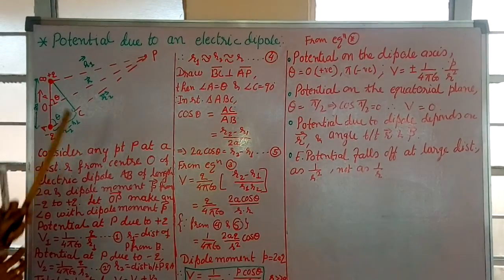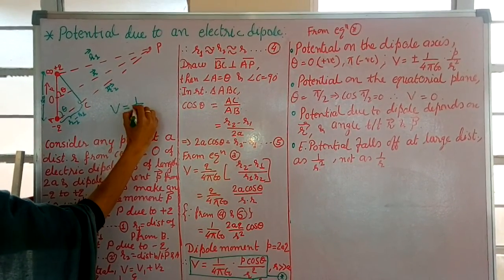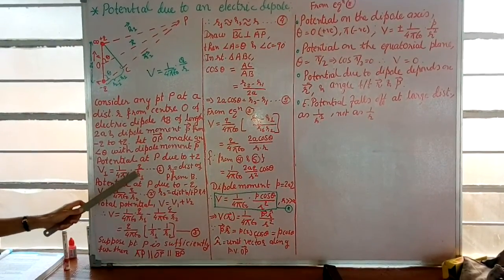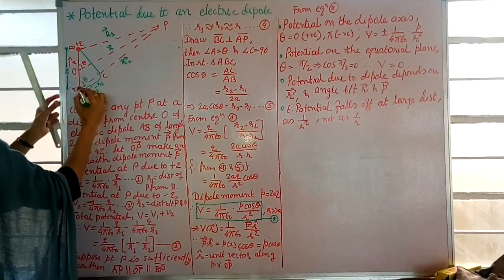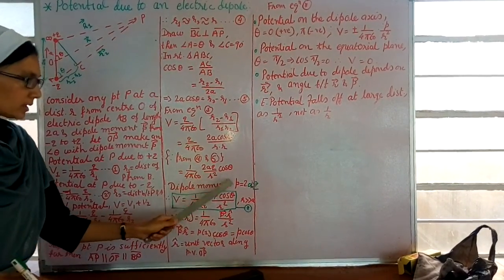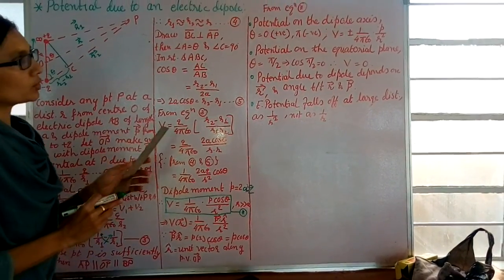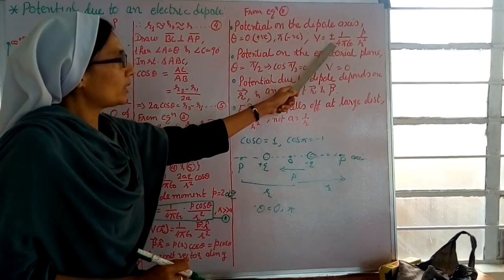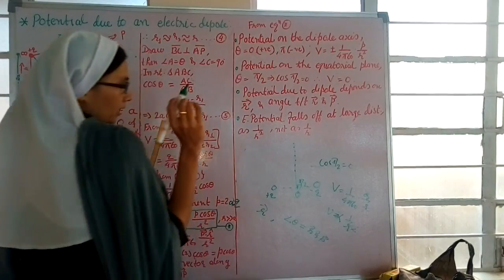Physics Cl 12: Ch 2- Electrostatics Potential & Capacitance: Potential Due to an Electric Dipole